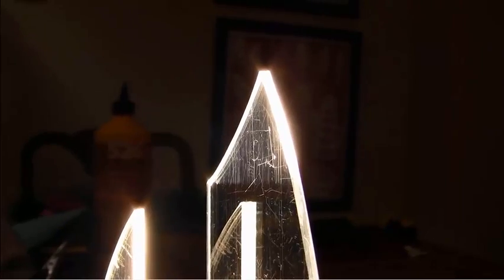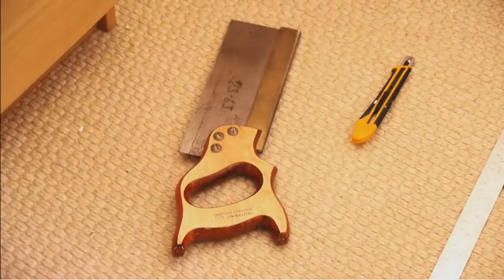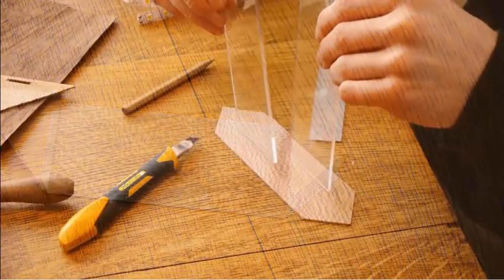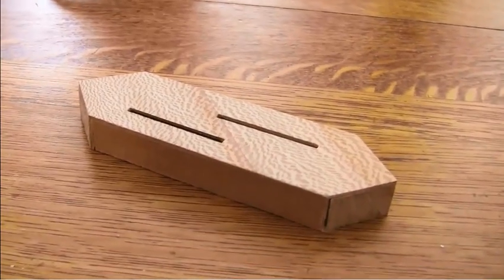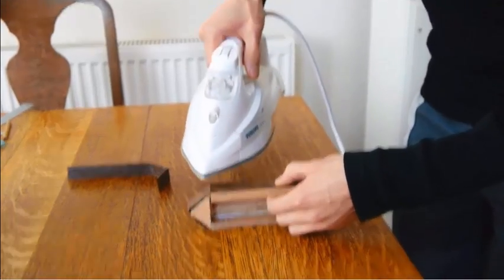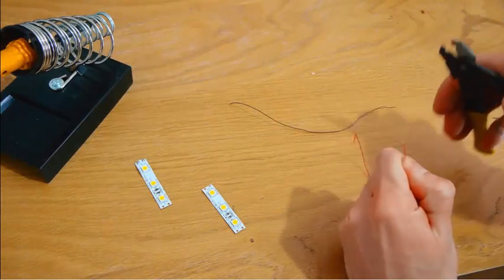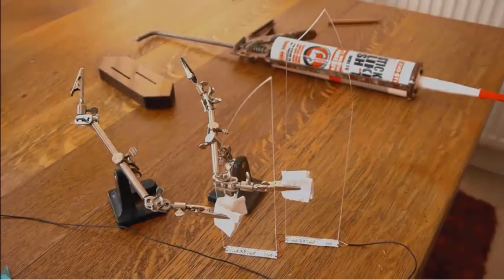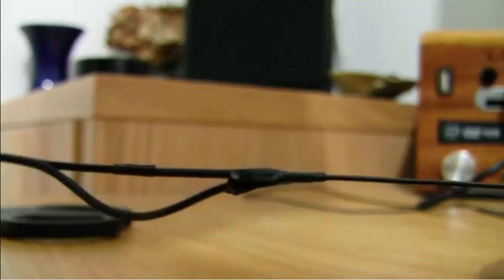Hướng Dẫn Làm Quà Lưu Niệm Từ Mảnh Mica Vỡ - Shard Light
Video hướng dẫn cách làm quà lưu niệm tặng bạn gái từ mảnh mica vỡ cực đơn giản.

- Để làm được chúng ta cần:
+ 1 đoạn led dây
+ 2 mảnh mica
+ ít gỗ vụn
+ 1 ván gỗ nhỏ
+ 1 miếng decal hoặc gỗ lác
+ keo silcon or keo 502
+ 1 con dao cắt mica
+ pin 12V và dây điện

Nào cùng xem video thực hiện nhé!